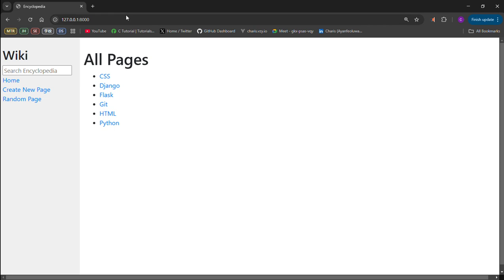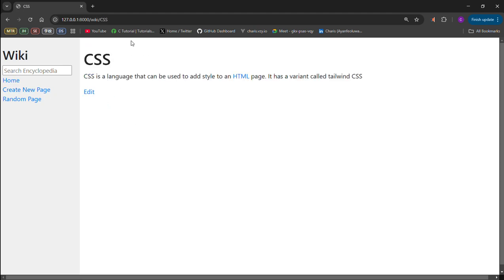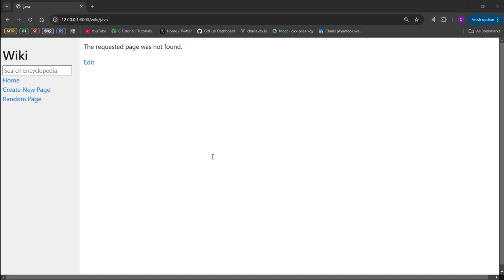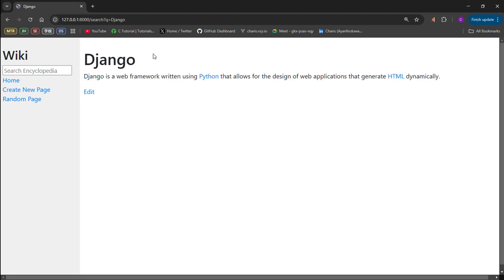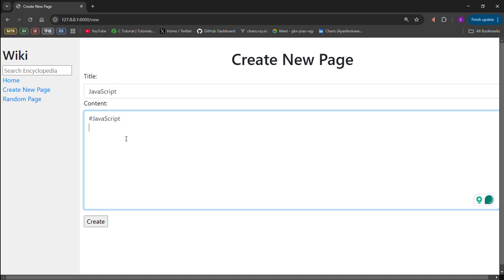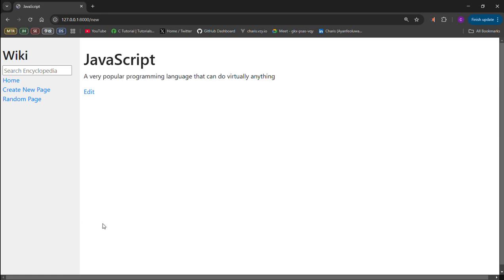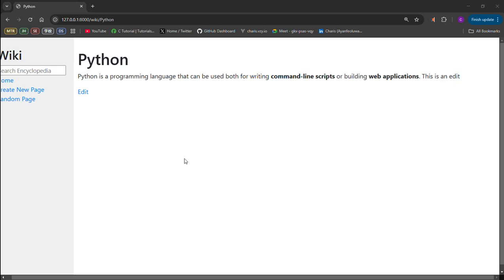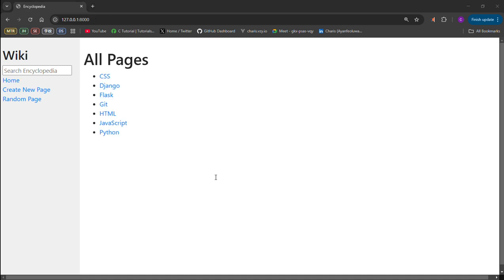CS50 Web: Project 1 submission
A Submission for project 1 of CS50’s Web Programming with Python and JavaScript
I built a simple wiki encyclopedia web app using Django, HTML and CSS

Timestamps
0:00 Intro
0:13 Requirement 1: Wiki Entry Pages
1:30 Requirement 2: Index Page - listing the names of all pages in the encyclopedia
1:52 Requirement 3: Search Encyclopedia Entry
2:39 Requirement 4: Create New Page
3:36 Requirement 5: Edit Entry Page
4:10 Requirement 6: Random Page
4:24 Requirement 7: Markdown to HTML Conversion